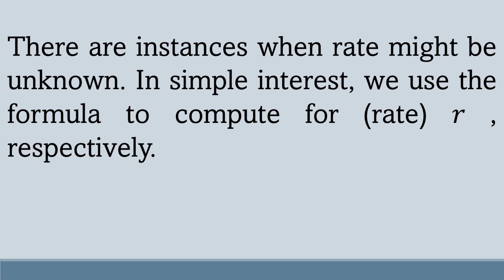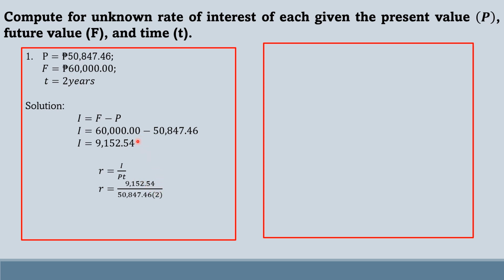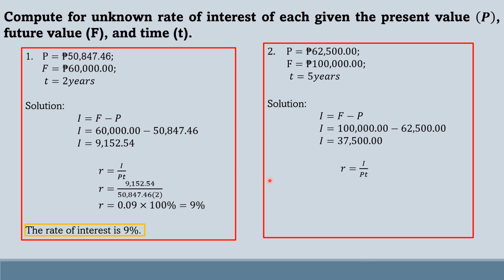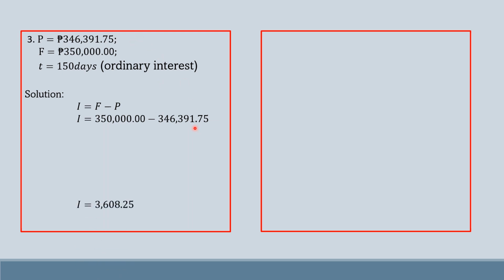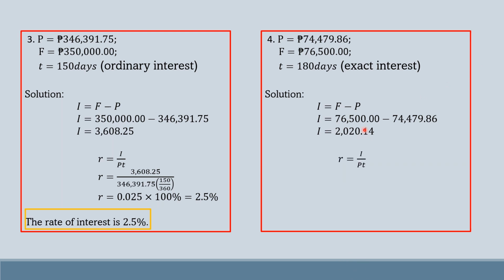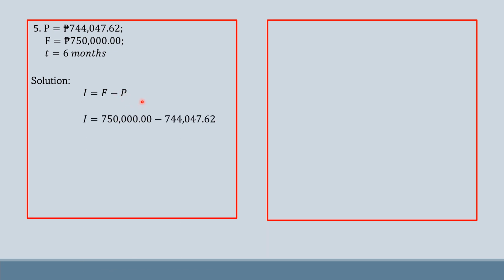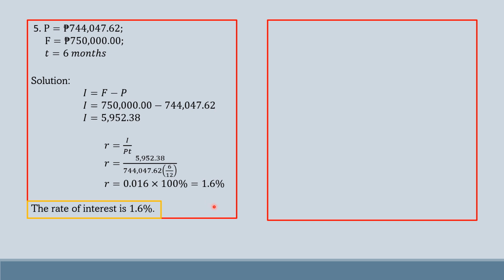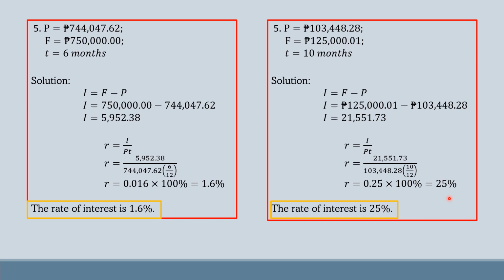Simple Interest (Rate is Unknown)